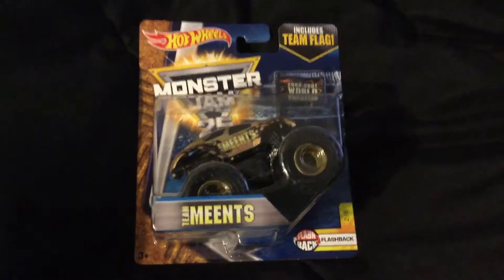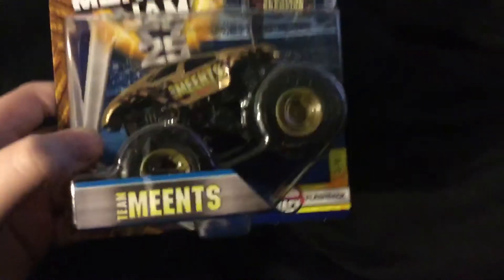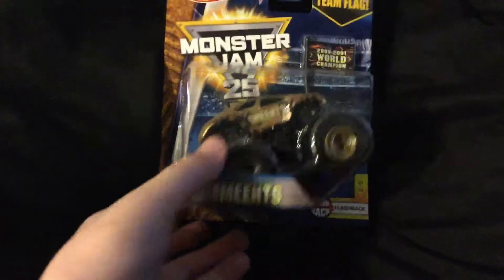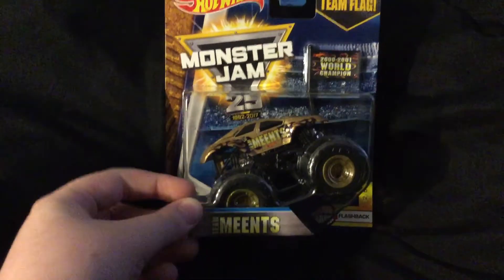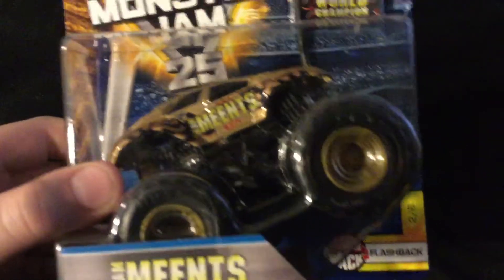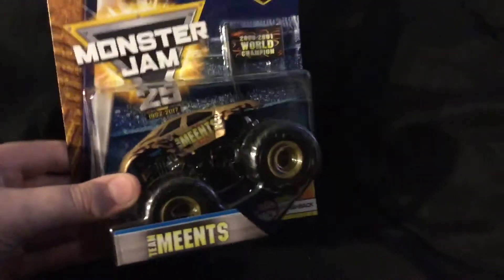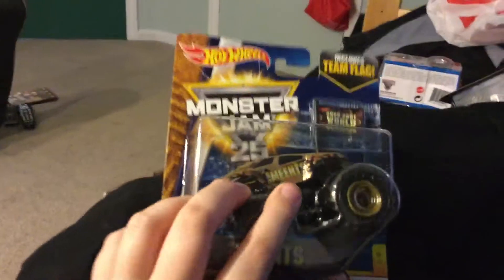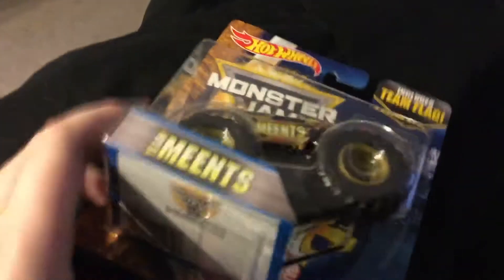Monster Truck toy review | The Meents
Thanks for stopping by this will become a daily series!